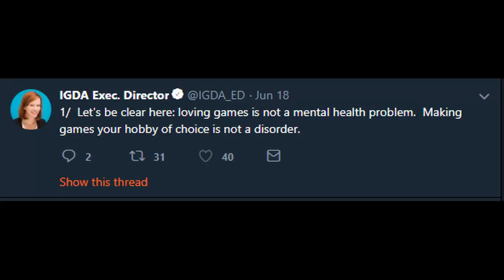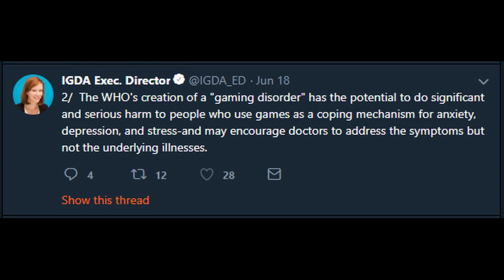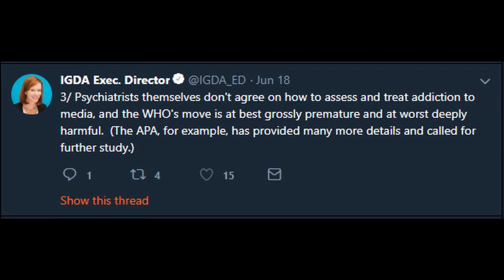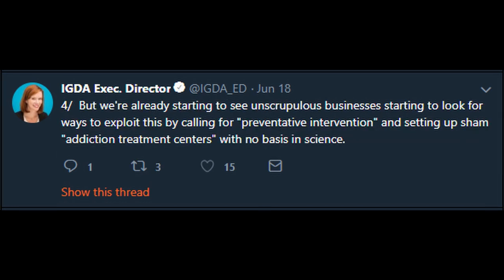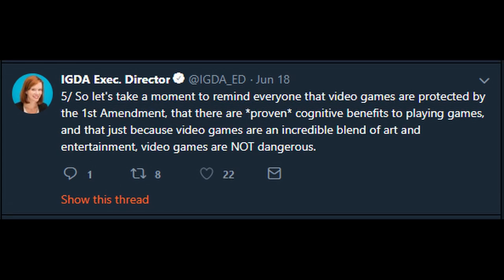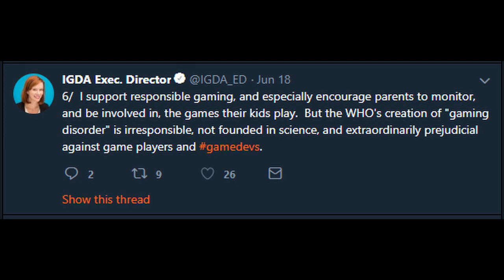GAMING DISORDER Classified as a Mental Health Condition by the World Health Organization (WHO)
This video discusses the WHO's latest update and the controversial inclusion of a "gaming disorder" to its list of "Disorders due to addictive behaviours". Reactions from the IGDA and the game dev community are discussed as well.

NOTE: The opinions and views expressed in this video are my own or those of others mentioned, and do not necessarily reflect those of my employer.

This video is part of my channel dedicated to giving back to the game development community with the experiences I have had in an effort to help new developers with my knowledge, thoughts and experience.